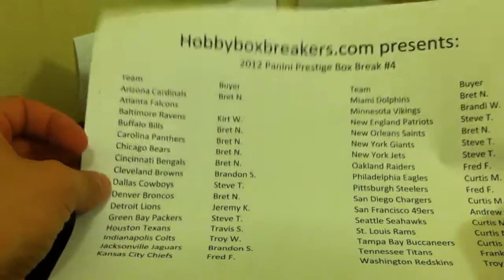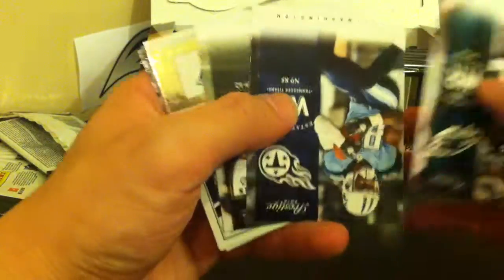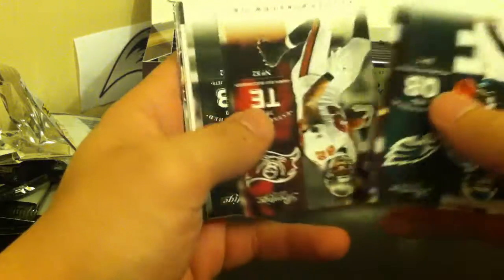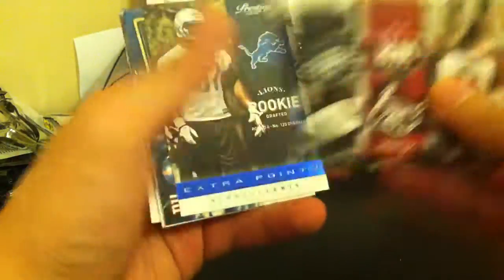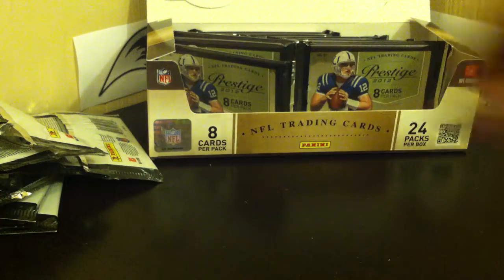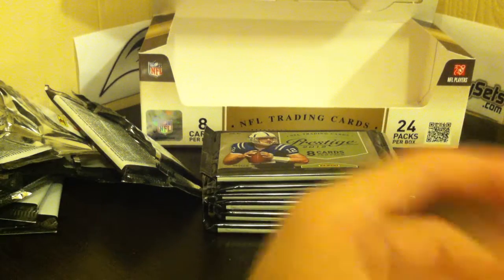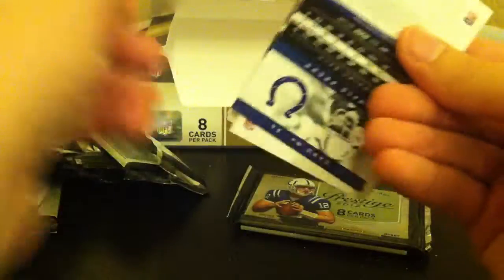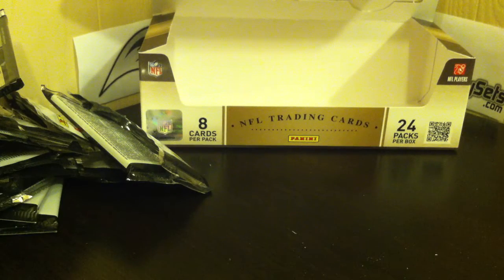2012 Panini Prestige Box Break #5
2012 Panini Prestige box break for ebay auctions ended on 8/1.

Thanks for your purchase and don't forget to check out our ebay store for more great breaks!

The next Prestige break will be up on Thursday 8/2 ending on Sunday 8/5. We will also be doing a Donruss Elite break so be sure to check them out!